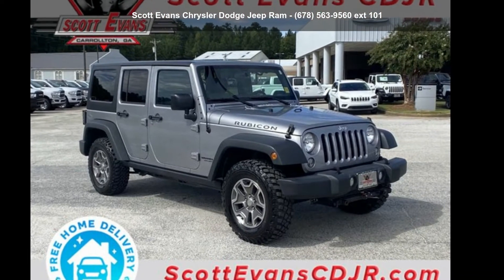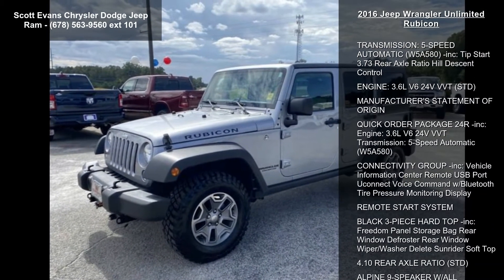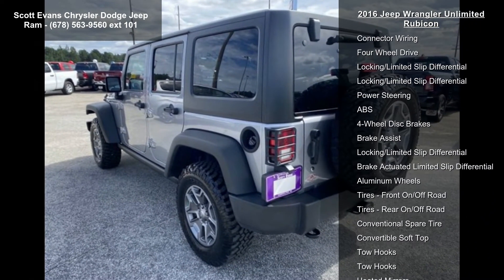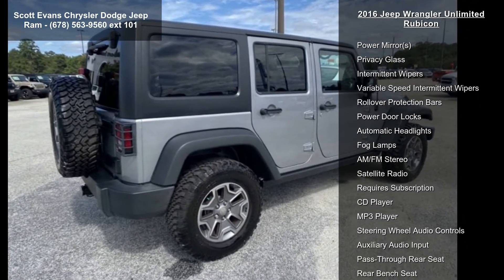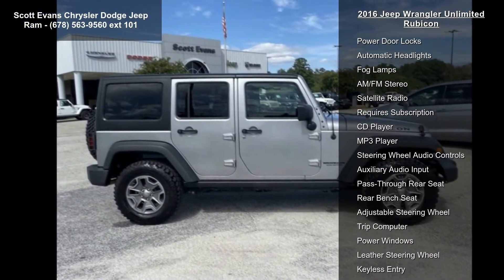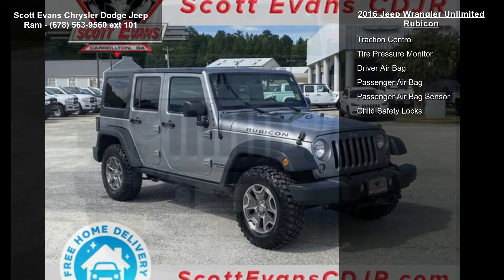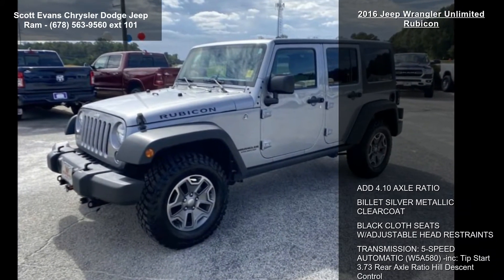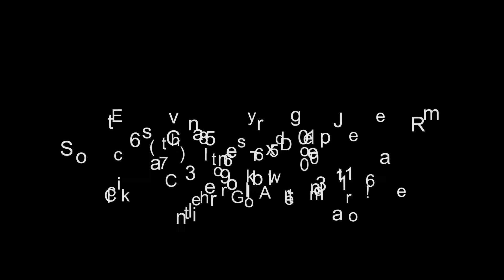2016 Jeep Wrangler Unlimited Rubicon - Scott Evans Chrysl...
THIS RUBICON IS READY FOR A NEW HOME! HARD TOP, 4X4, LEATHER AND HEATED SEATS, TOW PACKAGE, OFF ROAD READY!!!
. Some features may require a subscription to activate. Some features may require a compatible Smartphone to operate, data usage charges may apply. Online sale prices exclude Georgia sales tax, title transfer fee, and tag registration. Sale prices are subject to change without notice, please verify price and availability prior to visiting the dealership. Vehicle information obtained from multiple sources, dealership not responsible for errors or omissions. Dealer installed accessories not included. Prices are subject to change without notice.